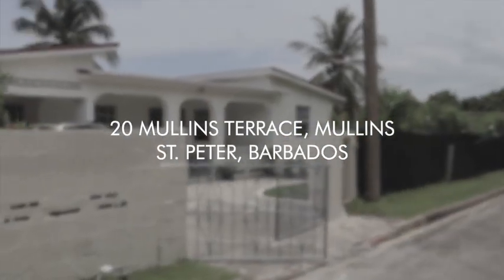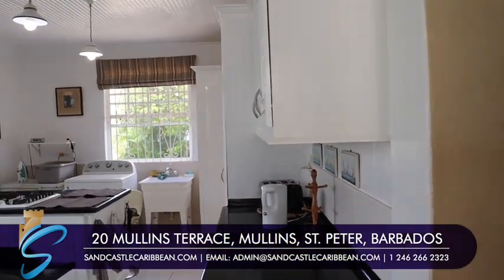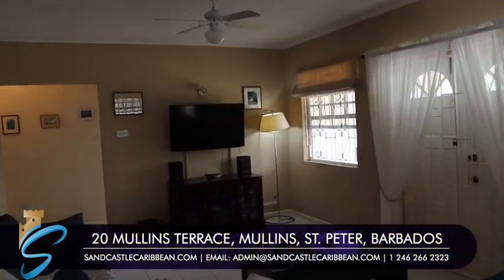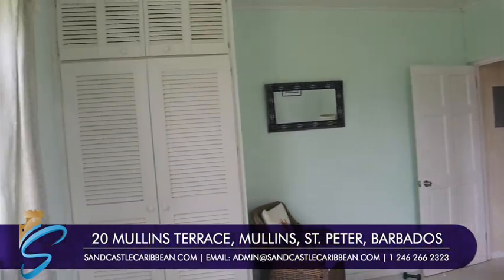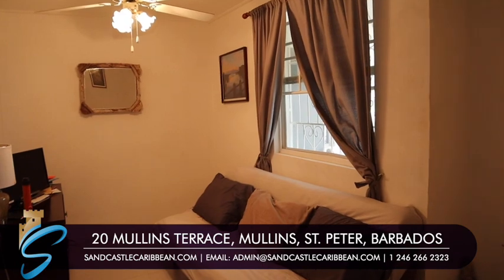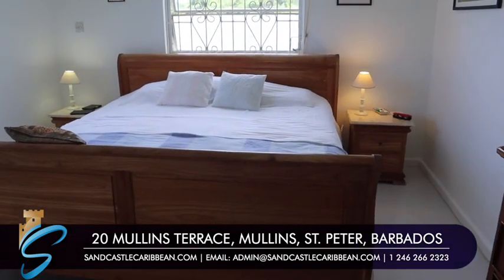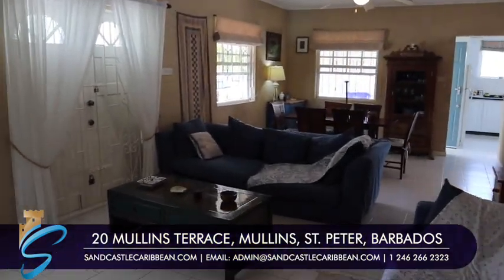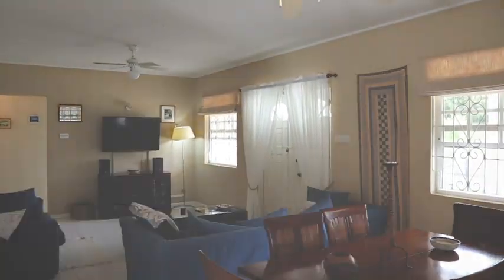20 Mullins Terrace, Mullins St Peter, Barbados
tel/watsapp/text 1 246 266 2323